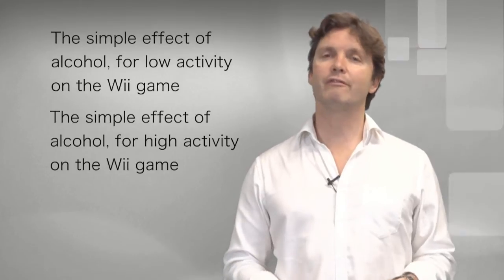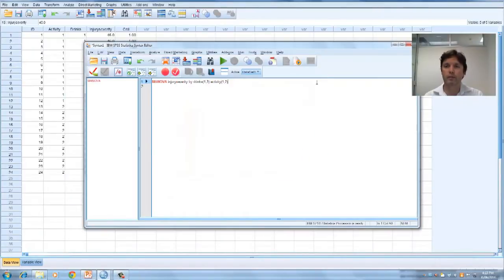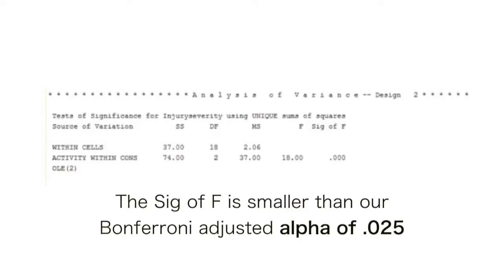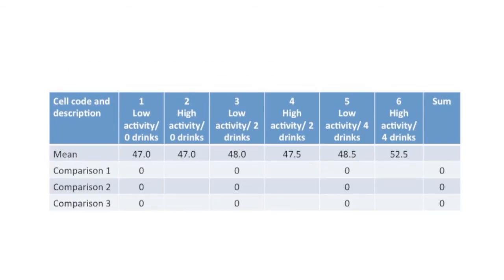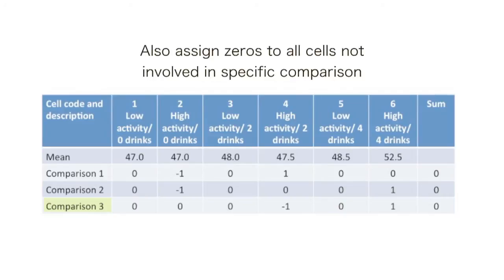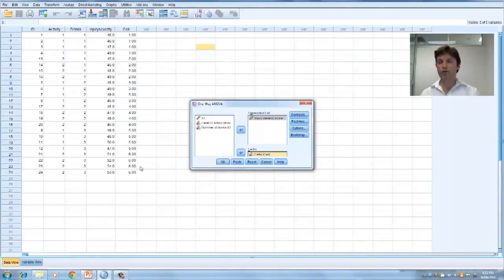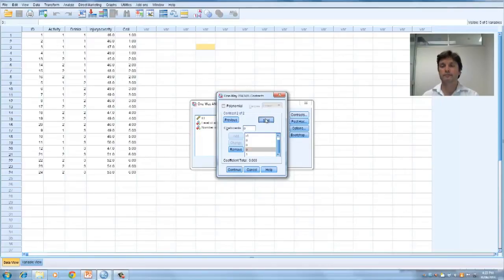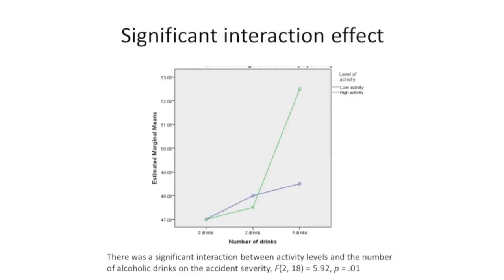Wk 10 - Between subjects factorial ANOVA with interaction (simple effects and contrasts)